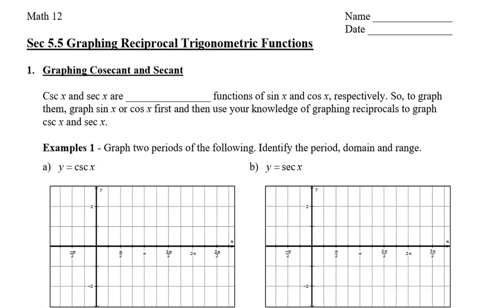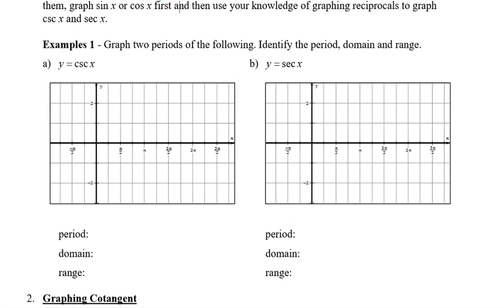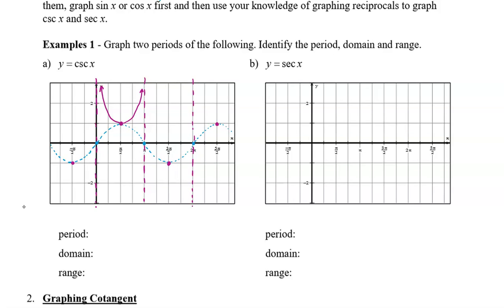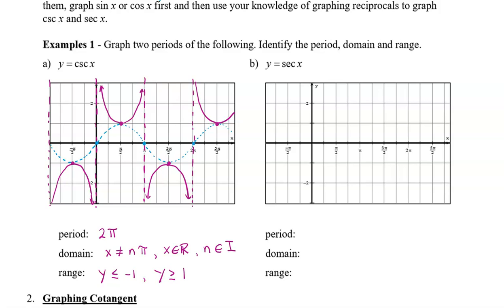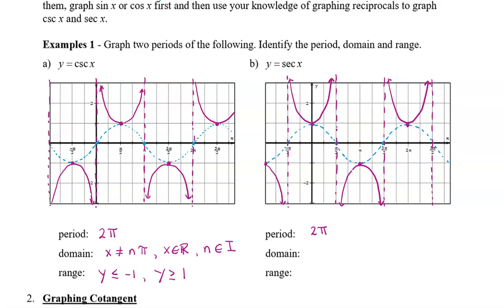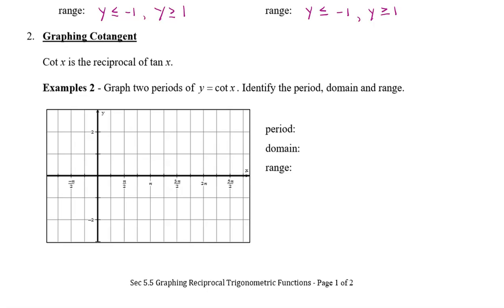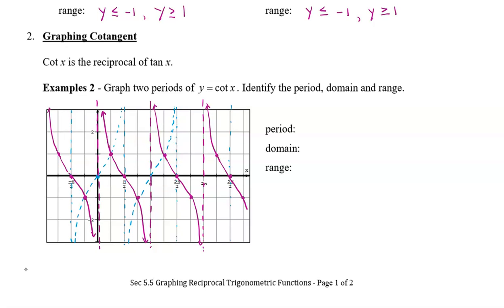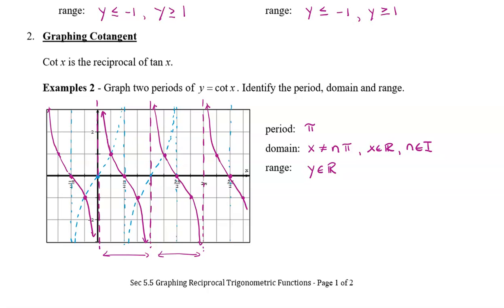Math 12 - Sec 5.5 Graphing Reciprocal Trig Functions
This video will show you how to draw the graph of cosecant, secant and cotangent, the reciprocals of sine, cosine and tangent, respectively.